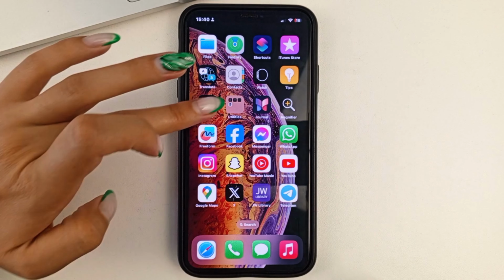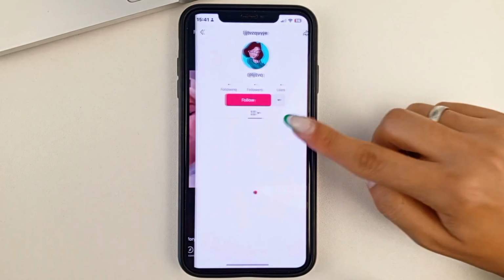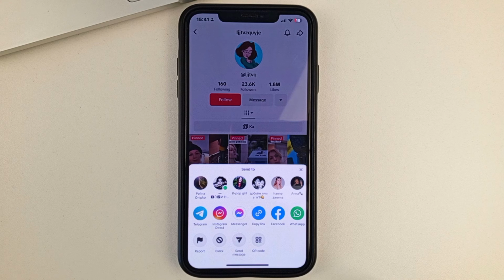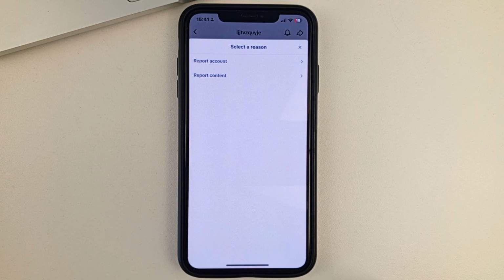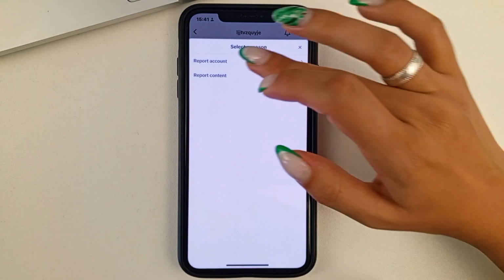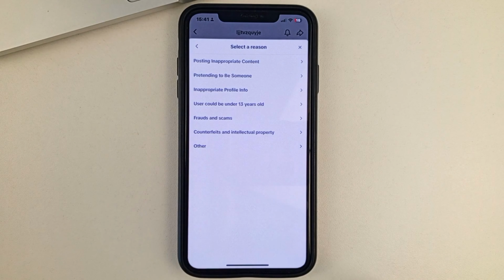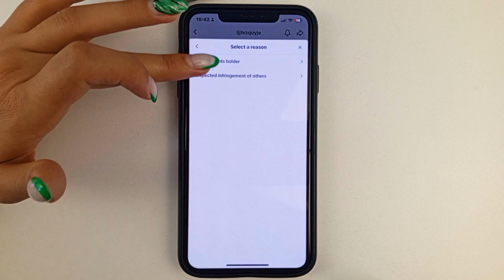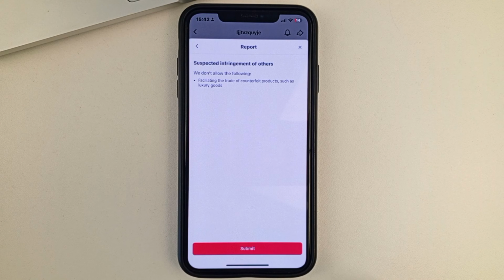How To Report Account On Tiktok - Full Guide